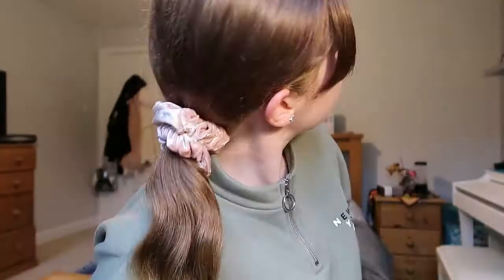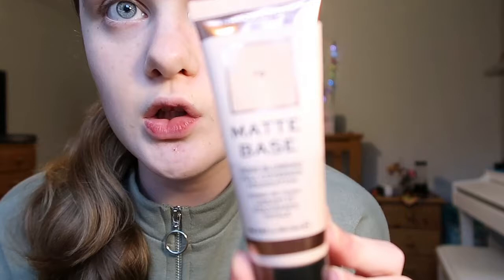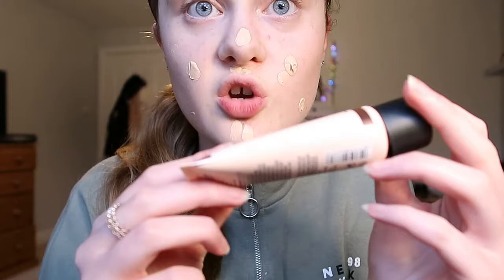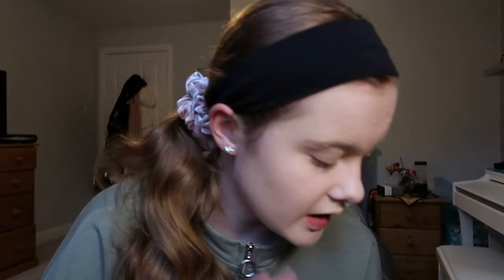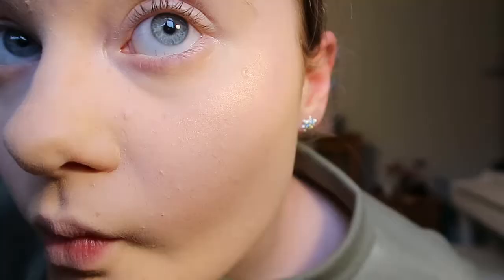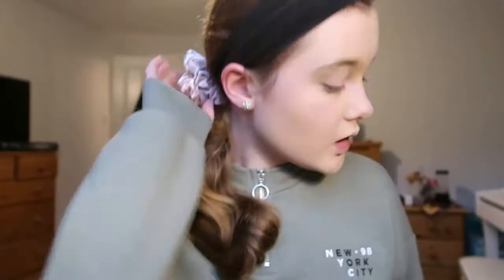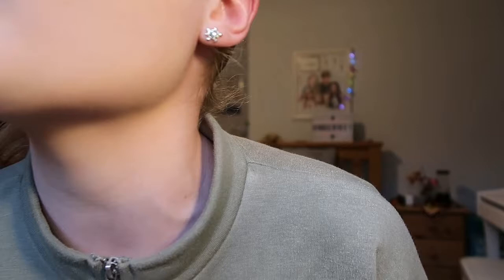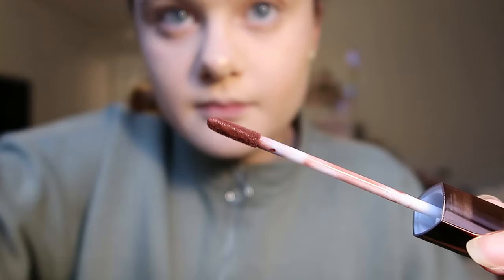Full Face of REVOLUTION Makeup - Superdrug Haul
I POST EVERY TUESDAY, THURSDAY AND SATURDAY (I GO LIVE ON SUNDAYS)!!